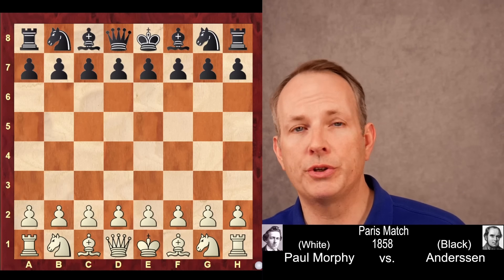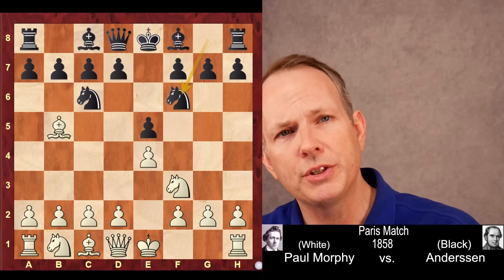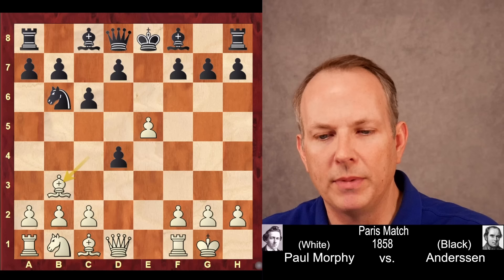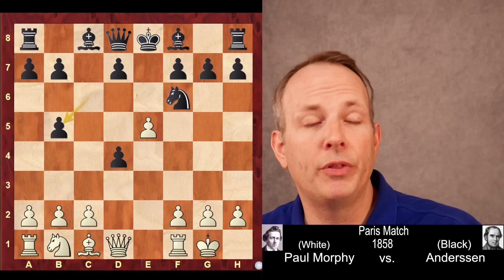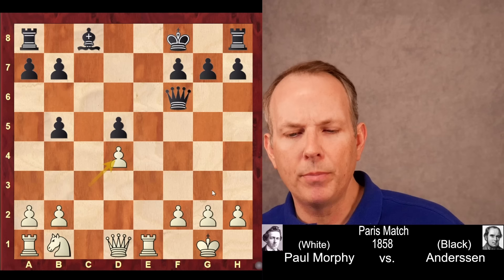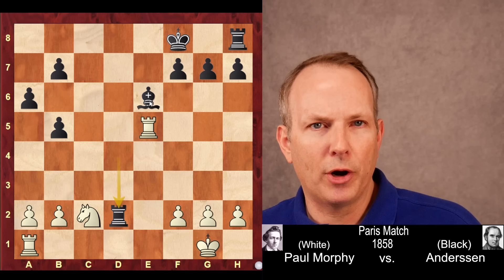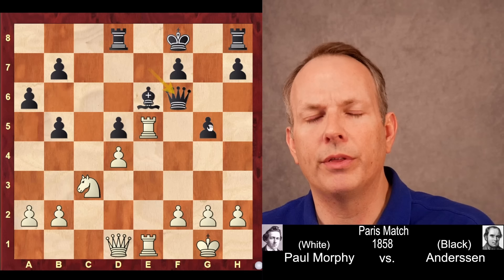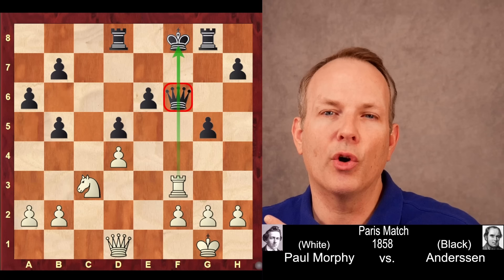Paul Morphy Plays 13 Direct Threats in this 20 Move Miniature!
Paul Morphy never let his opponent's rest. This game is perfect example of how his constant threats put immense pressure on his opponents.